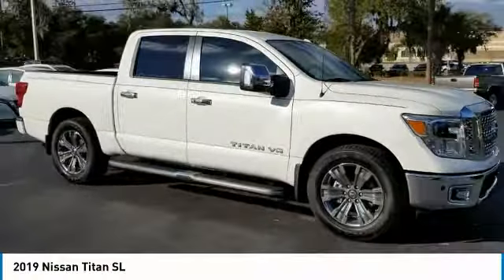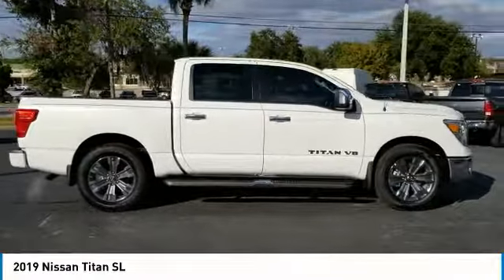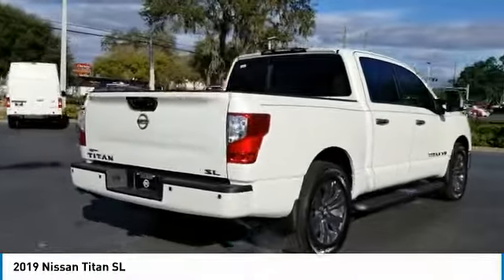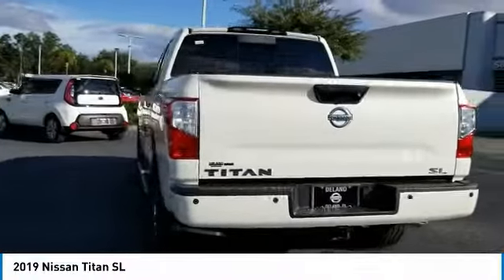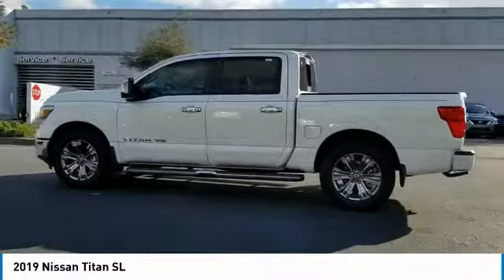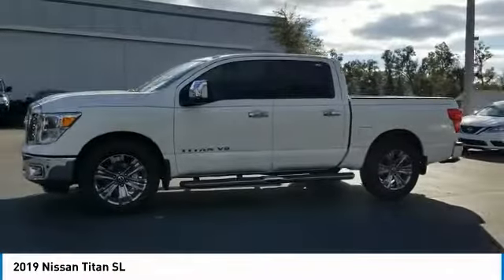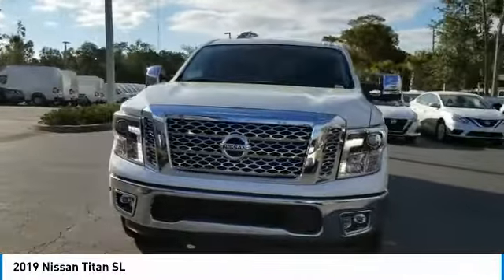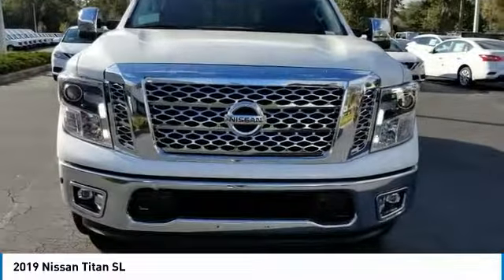2019 Nissan Titan DeLand Nissan N503288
Financing

Payment Calculator

Service Appointment

Deland Nissan
2600 S. Woodland Blvd.